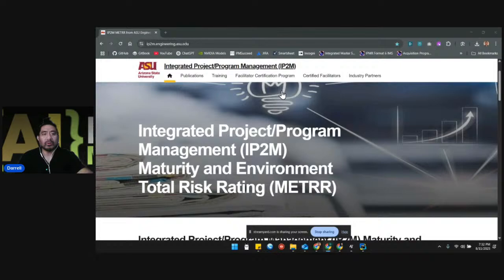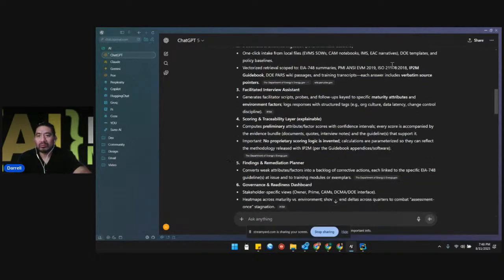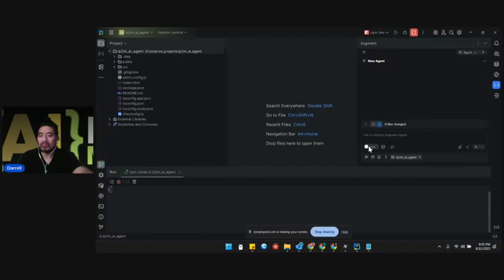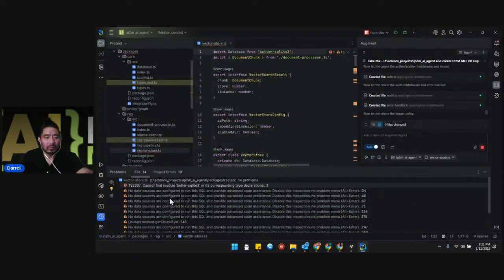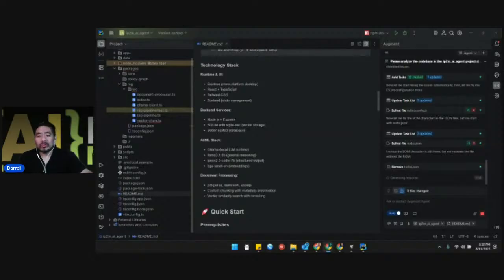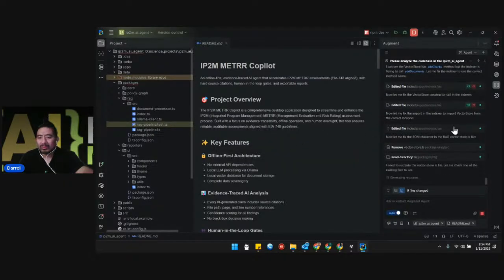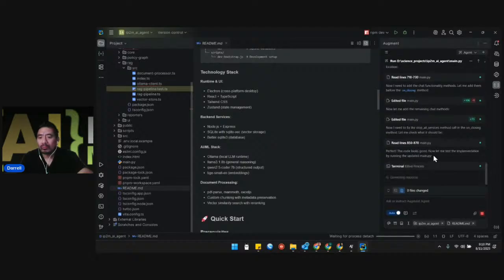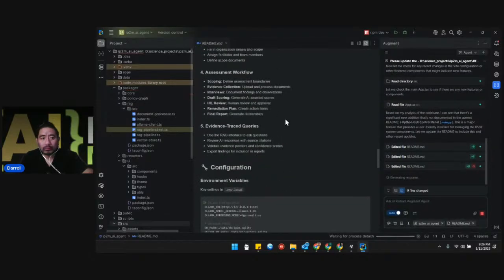Build an IP2M METRR AI Agent